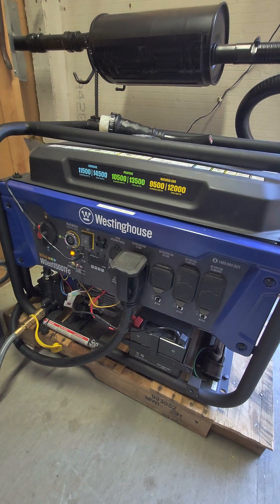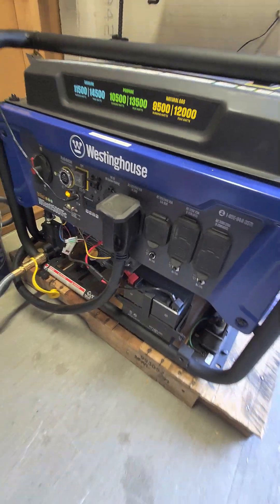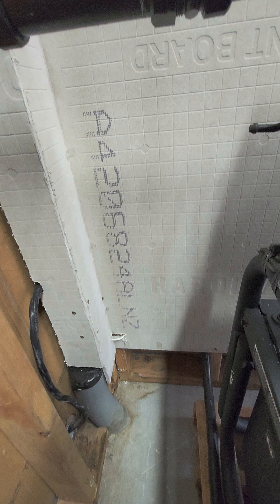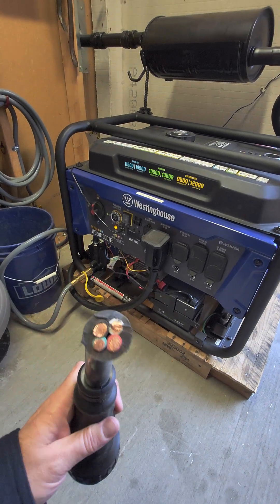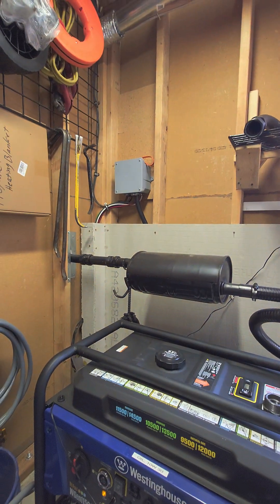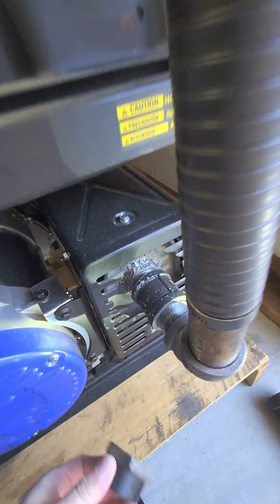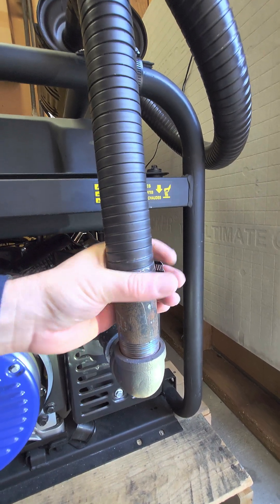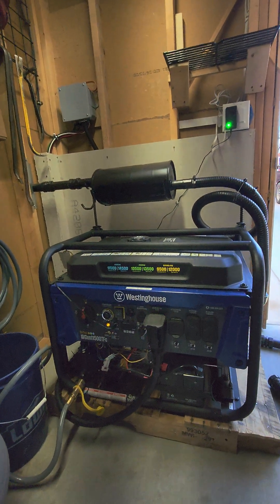EcoFlow Delta Pro Ultra w/ WestingHouse WGen11500TFc Generator overview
EcoFlow Delta Pro Ultra w/ WestingHouse WGen11500TFc Generator overview, Update on my personal install to charge 2 stacks of the EcoFlow Delta Pro Ultas and power the house at the same time.